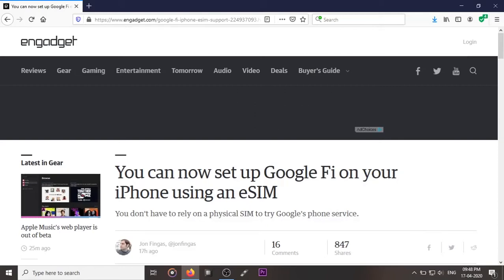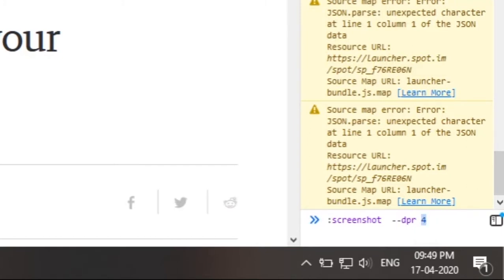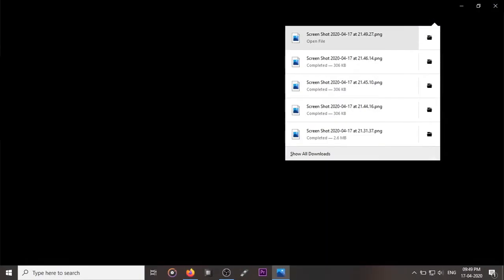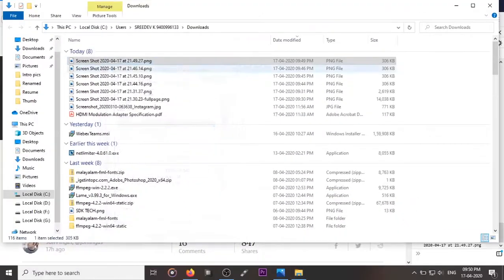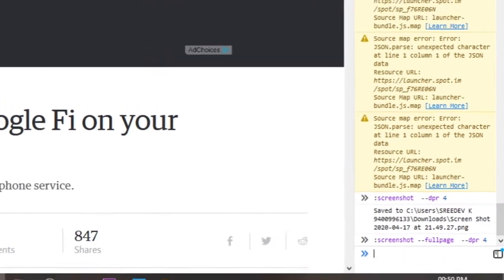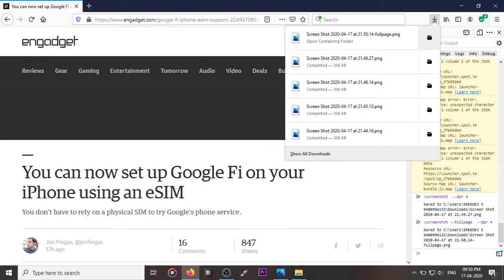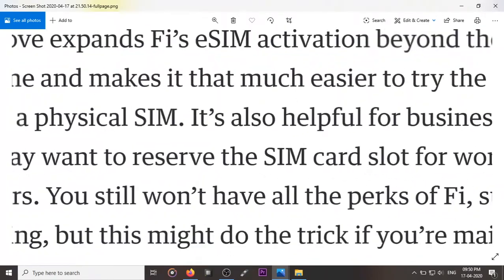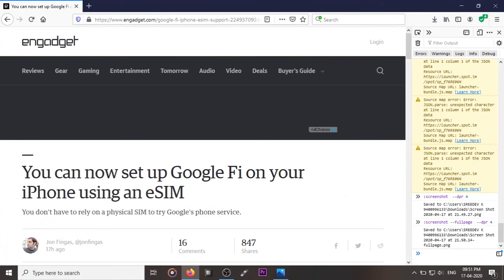How to screenshot a webpage in 4K high resolution, high quality without 4K monitor in Firefox?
:screenshot --fullpage  --dpr 4

:screenshot   --dpr 4

Reduce dpr value if screenshot doesn't work.

1. Canon 200D II with 18-55mm kit lens

2. Canon EF-S24mm f/2.8 STM lens

3. Maono AU-A04 USB Mic

4. Godox SL60W light

5. Godox 95cm octagon softbox

6. Hiniso 34L dry cabinet for lens and camera storage